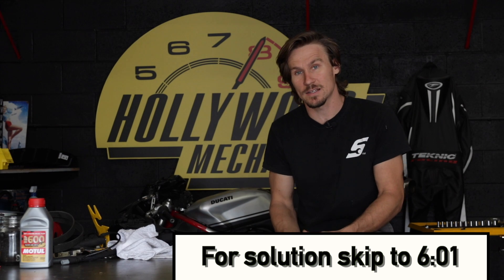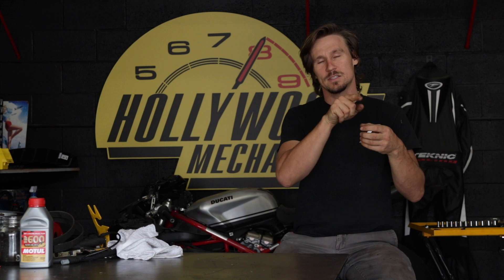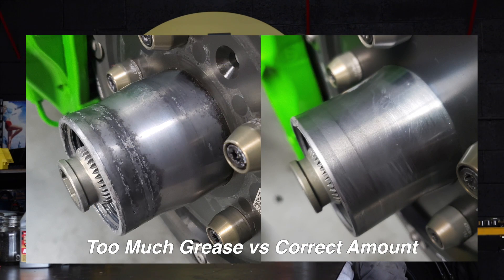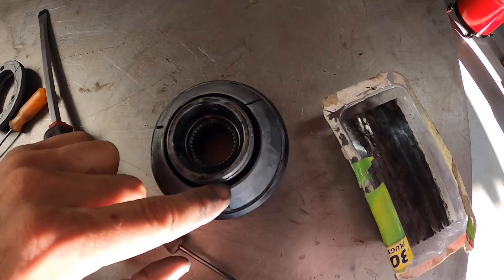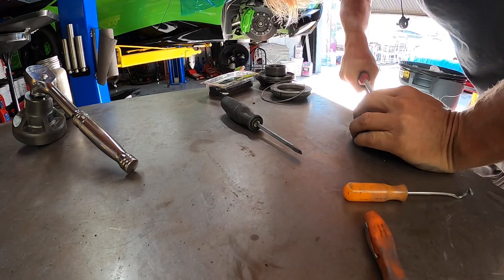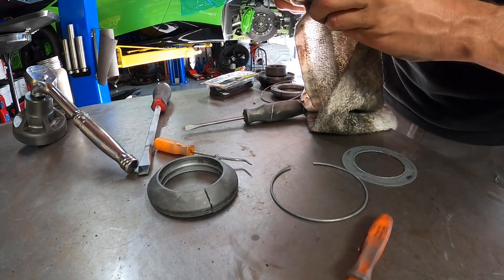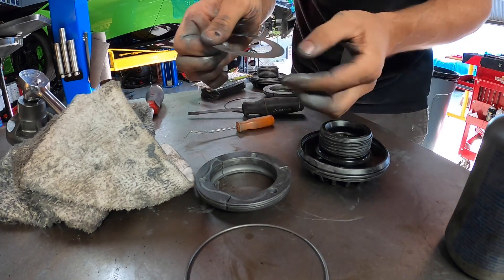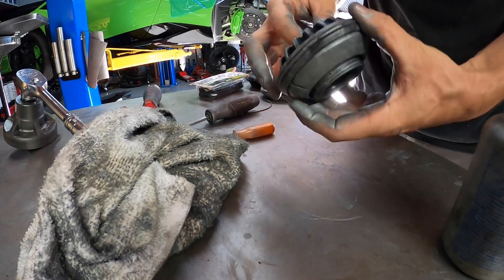Solved: Center Lock Clicking Noise (Porsche or Lamborghini) Street "Center" Lug Bolt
Center locks are a great race technology, but when translated to the street, it just is causing problems.  Mostly from poor training of the technicians.  Center Locks should be right hand thread on one side of the car, left hand thread on the other side of the car to prevent the wheels from coming loose under hard braking.  This would be too complicated for automotive technicians, or so VW/Audi thought.  They instead made all the center locks right hand thread and added a locking pin to lock the lug to the hub.  This system often times doesn't fully engage, causing them to come loose and click.  Another way they make noise, is by technicians using too much grease.  This grease becomes trapped in the center lock lug nut and doesn't allow the wheel to sit flush on the hub.  The wheel then moves around the hub when cornering (the grease can move around, so the lateral load causes the wheel to then move on the hub).  The solution is to disassemble the center lock and clean it.